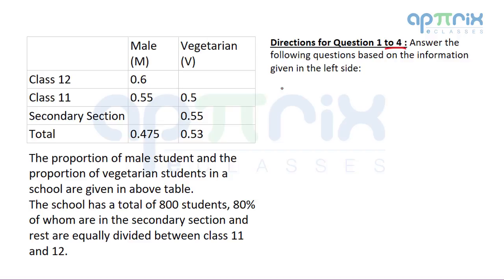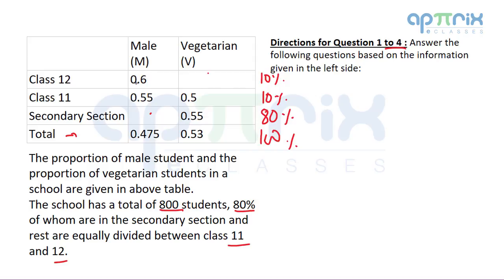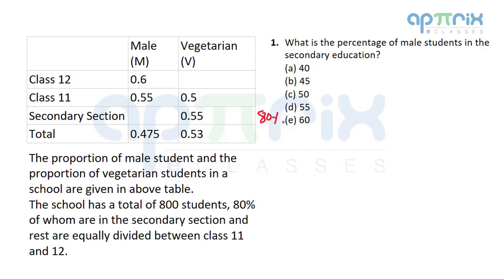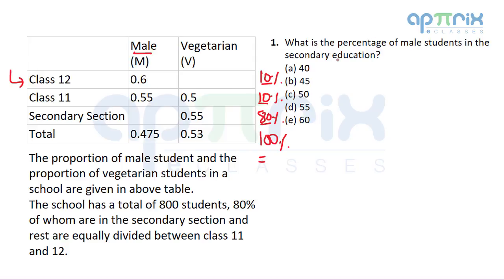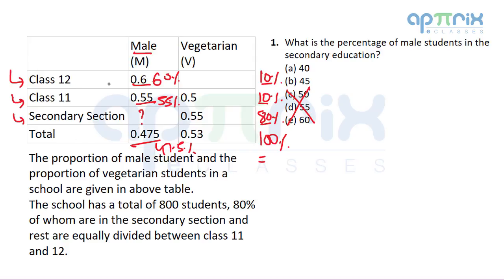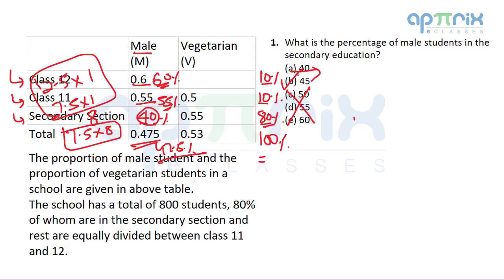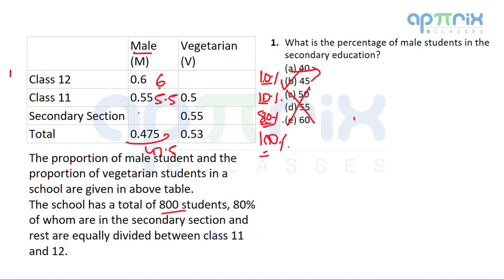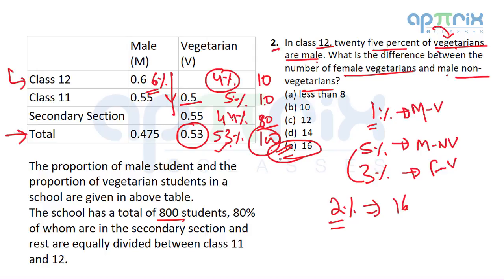DI1.3 Missing DI- Master Data Interpretation Easily for CAT, IBPS PO, SBI PO with RaMo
Data Interpretation Shortcut Tricks for CAT, SBI, IBPS, SSC and Other Govt Exams. Data Interpretation is an important part of all aptitude exams. It is important to learn smart tricks and approaches to solve these questions quickly during exam. In this lesson RaMo (99.99%iler CAT Quant and DI) teaches the best apporaches to solve Tabular Missing DI Questions orally and smartly.
You can calculate DI Questions in very less time using such approaches.

Question : The proportion of male student and the proportion of vegetarian students in a school are given in above table.
The school has a total of 800 students, 80% of whom are in the secondary section and rest are equally divided between class 11 and 12.
1.  1. What is the percentage of male students in the secondary education?
 (a) 40
 (b) 45
 (d) 55
        (e) 60

 2. In class 12, twenty five percent of vegetarians are male. What is the difference between the number of female vegetarians and male non-vegetarians?
 (b) 10
 (d)  14
        (e)  16

 4. In the secondary section, 50% of the students are vegetarian males. Which of the following statement is correct?
 (a) Except vegetarian males, all other groups    have same number of students.
 (b) Except non-vegetarian males, all other groups have same number of students.
 (c) Except vegetarian females, all other groups have same number of students.
 (d)  Except non-vegetarian females, all other groups have same number of students.
        (e)  All of the above groups have same number of students.